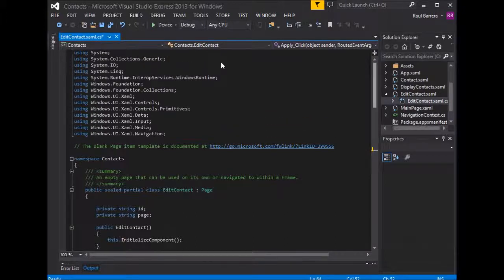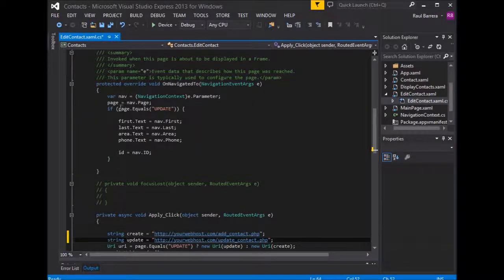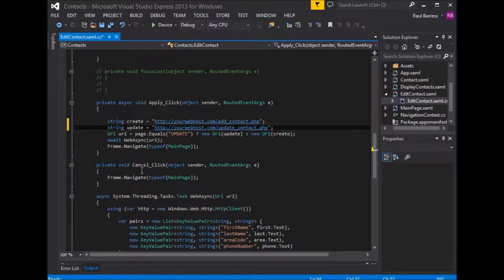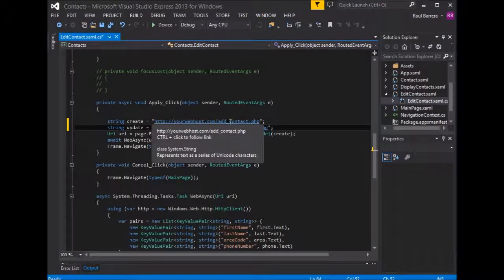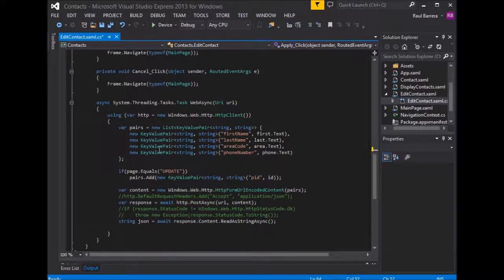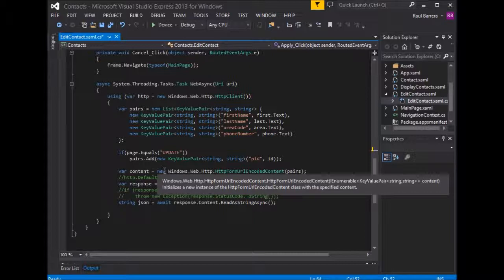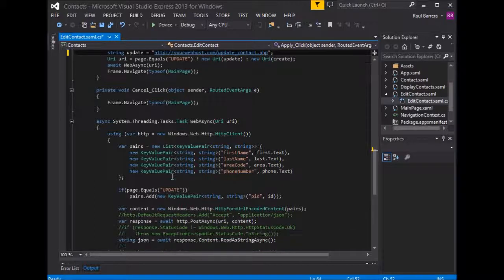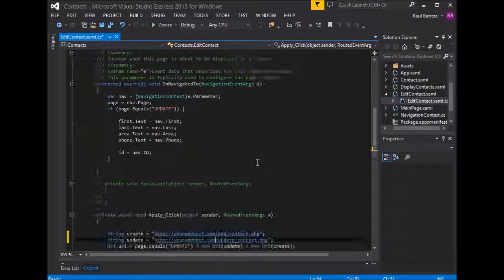Windows Phone Client to Server Connection Part 3 of 3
This video is part of 3 tutorials that demonstrate creating a connection from a windows phone to a remote database. It shows how to update and create data on the server using the windows phone.